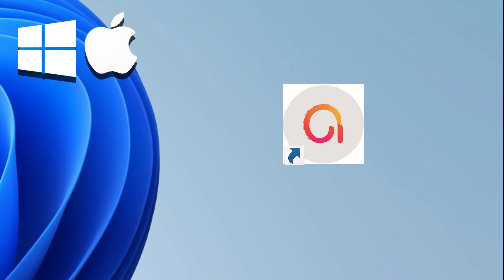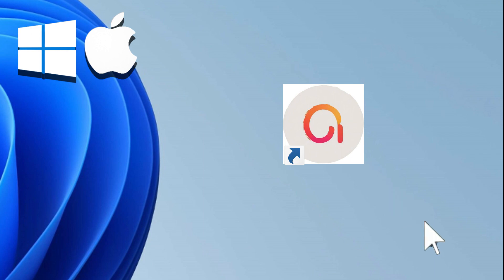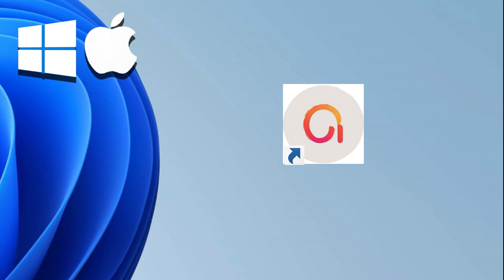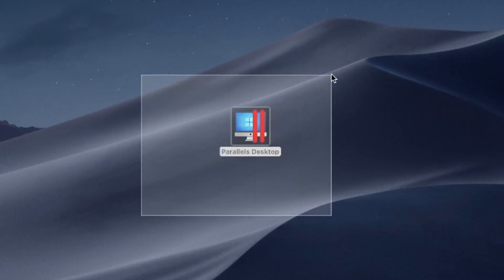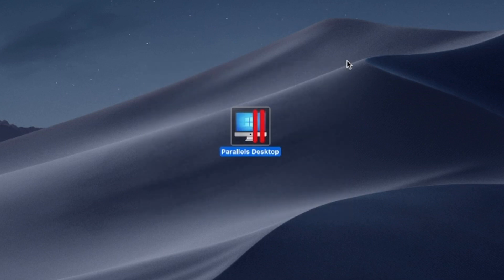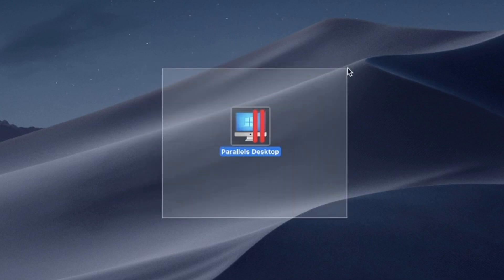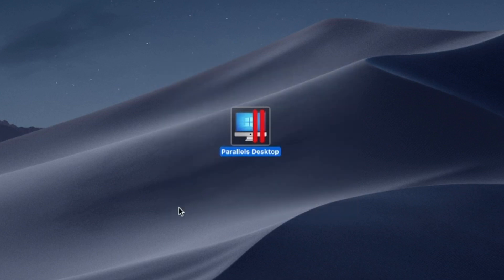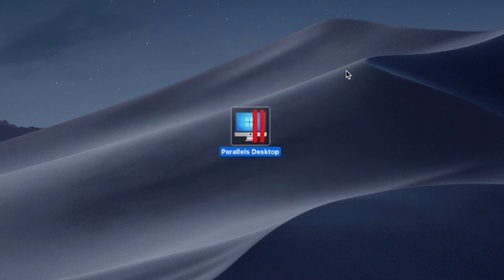How to Install ActivePresenter Pro App Windows Version on MacBook (Mac OS) Intel/M1,M2